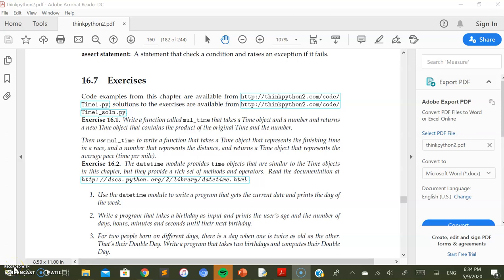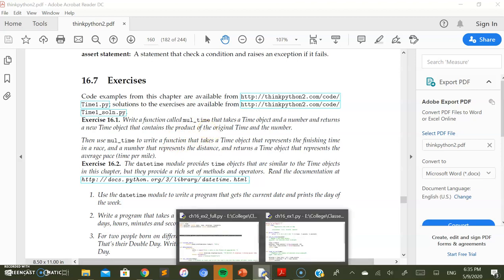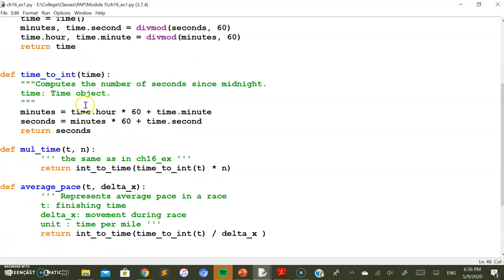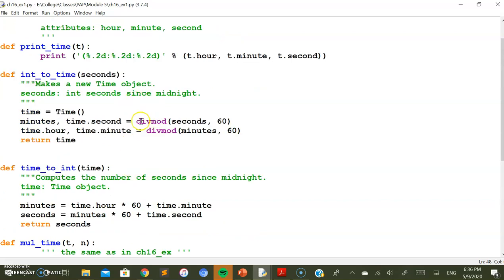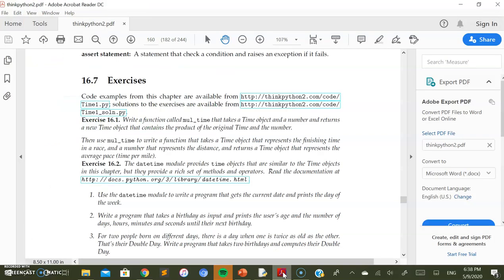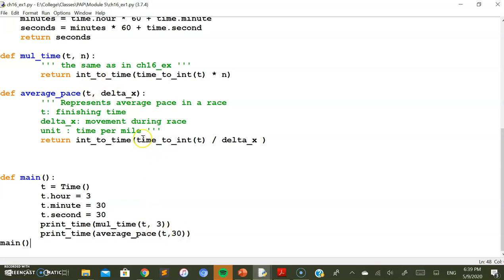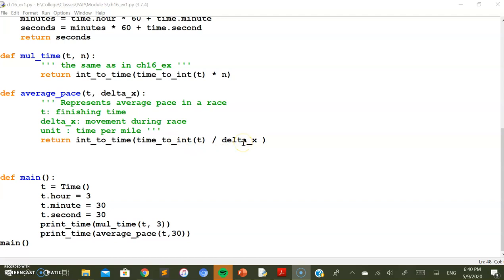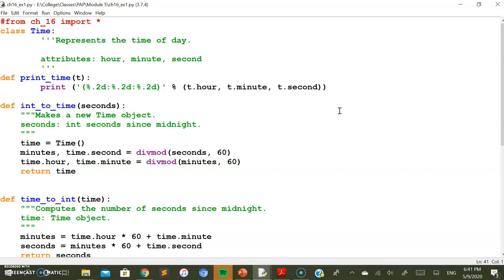Module 4 Classes and Functions Ex1